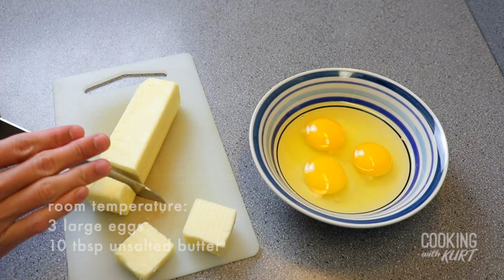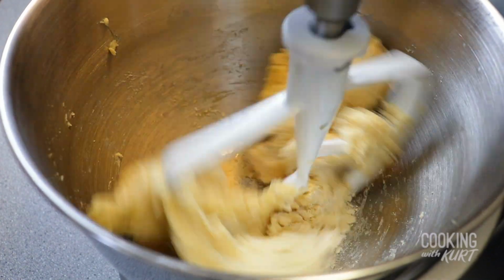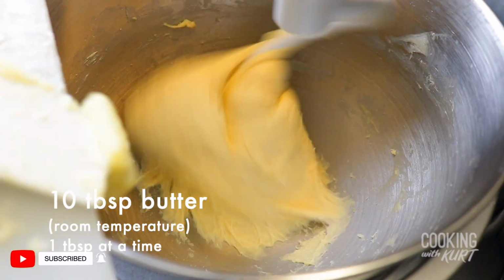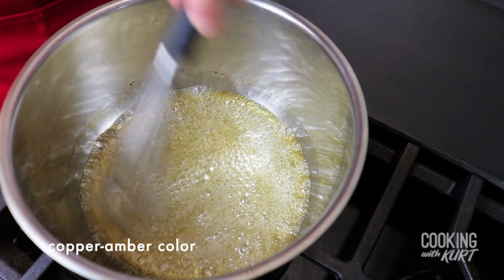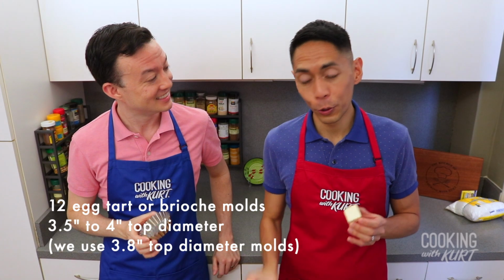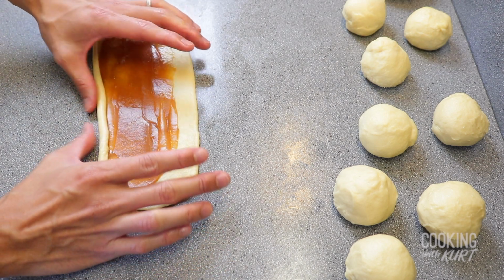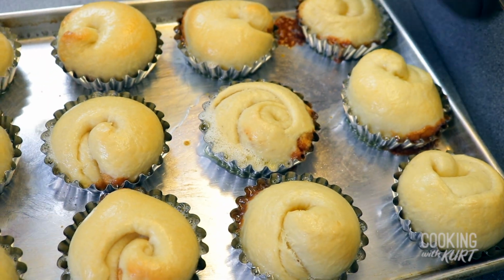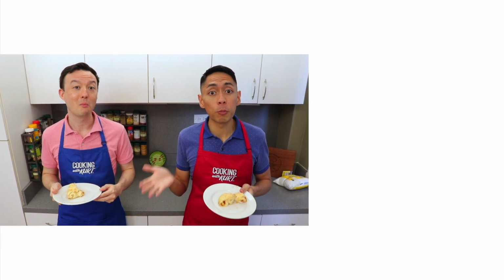Red Ribbon Yema Caramel Ensaymada: Stuffed Brioche Buns Topped with Cheese | Cooking with Kurt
Learn how to make a Red Ribbon-Style Yema Caramel Ensaymada - soft and moist Filipino-Style brioche buns filled with yema caramel and topped with sugar, butter and cheesy goodness! It's a delicious treat, perfect for breakfast with coffee or as a snack. Enjoy!

New video every 1st and 15th of the month.

Measuring Cup
9-inch Whisk
KitchenAid Stand Mixer
Measuring Set
Metal Mixing Bowls
Vegetable Oil
Plastic Wrap
Glass Measuring Cup
Wooden Dowel Rolling Pin
13 x 18-in Half Sheet Pans
Pastry Brush

Recipe makes 12 ensaymada buns

Brioche Dough:
1/2 cup whole milk [120 mL]
3 tbsp sugar [38 g]
2 1/4 tsp active dry yeast (1 full envelope) [7 g]
1 tsp salt [6 g]
2 3/4 cups all-purpose flour [330 g]
3 large eggs, cold from fridge [150 g without shell]
10 tablespoons unsalted butter, room temperature [142 g]

Yema Caramel Filling:
1/2 cup granulated sugar [100 g]
4 tsp water [20 mL]
1 cup heavy cream (room temp) [240 mL]
1 egg yolk (room temp) [50 g]
3 tbsp unsalted butter [36.6 g]
1/2 tsp salt [2.8 g]

Egg wash:
1 egg [50 g without shell]
2 tsp of whole milk [10 mL]

Topping:
4 tbsp butter, room temperature [57 g]
4 tbsp powdered sugar [30 g]
2 cups grated edam or gouda cheese (queso de bola) [250 g]